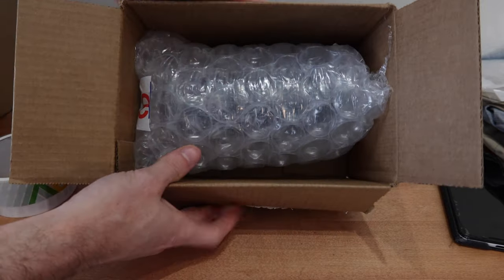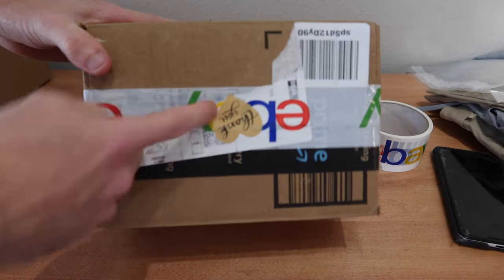Shipping Tips for Small Businesses: How to Ship a Camera or Other Small Expensive Electronics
Shipping Tips For Small Business - a new series on my youtube channel to help small businesses with ideas and step by step solutions for shipping products. Whether you sell on ebay, mercari, etsy, amazon, shopify, depop, or want to learn shipping tips just to mail something to family or a friend this is for you!

Specifically in this video we go over how to ship an expensive camera. This sold on ebay so this is definitely shipping tips for ebay but it will overlap with anybody learning how to ship in general. There are multiple ways to do it but I wanted to highlight this easy method for beginners shipping on ebay.

★ Other Shipping Resources ★

✩ Clear Polybags

The links in this description contain some affiliate links, at no cost to you a small percentage of the sale will be given to me if you buy through these links. These funds help to buy more printers and do more reviews and compatibility tests. Thank you =)